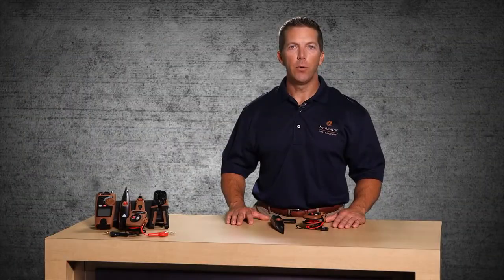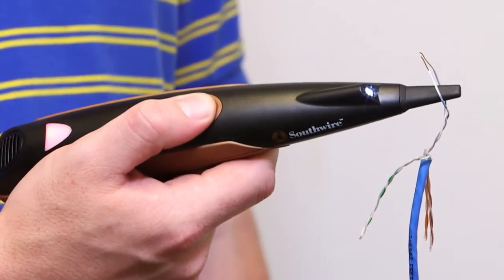Professional Tone & Probe Kit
"The T100PK Professional Tone & Probe Kit quickly traces non-energized cabling. Powerful enough to trace cables behind walls but sensitive enough to identify individual conductors.